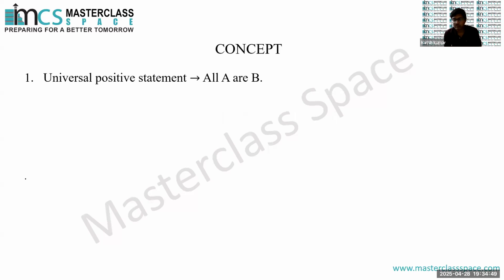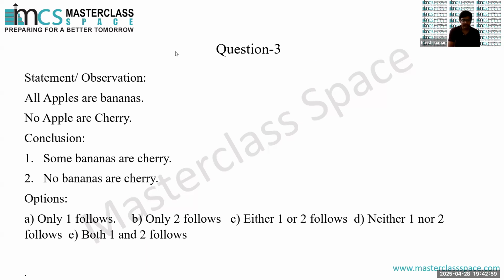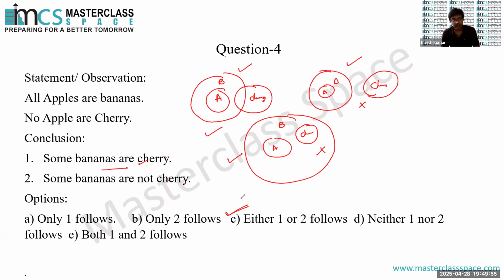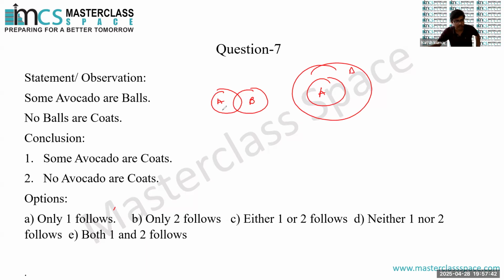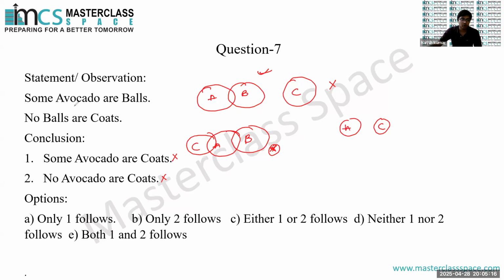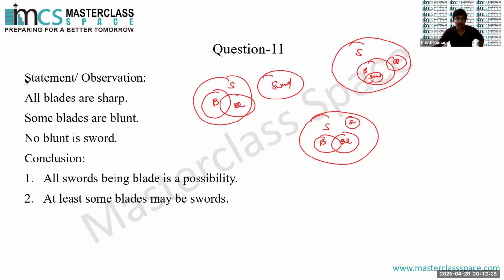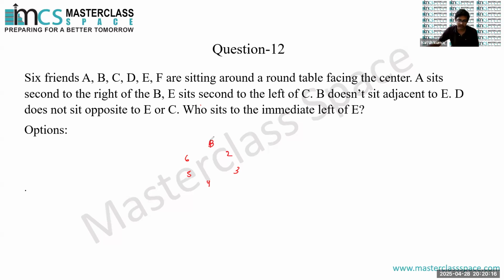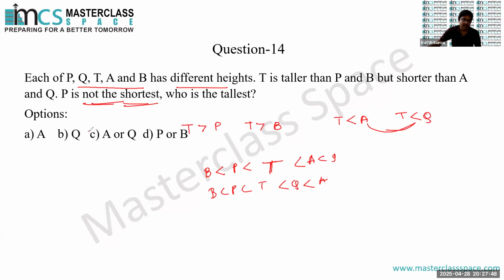Logical Deduction from Reading Passages | Conclusions, True–False Logic & Exam Strategy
This video explains Logical Deduction questions based on reading passages, a key area in verbal reasoning and aptitude exams.

What this video covers:
Introduction to Logical Deduction
Understanding passage-based reasoning
Difference between facts, assumptions, and conclusions

How Logical Deduction Questions Work
Identifying correct and incorrect conclusions
Understanding what logically follows from the passage
Avoiding personal opinions and external knowledge

Solving Strategy & Common Traps
Step-by-step approach to evaluate options
Dealing with extreme, distorted, or partially true statements
This session helps improve logical clarity, reading precision, and accuracy, which are essential for scoring well in passage-based reasoning questions.